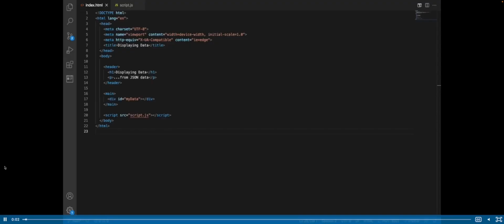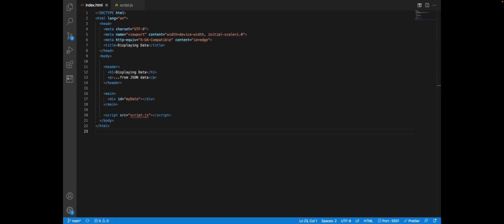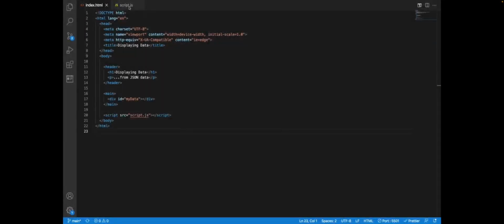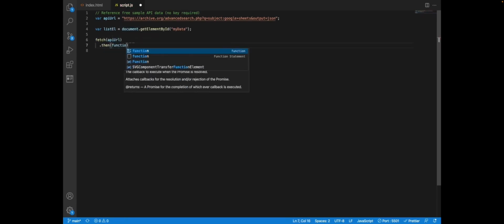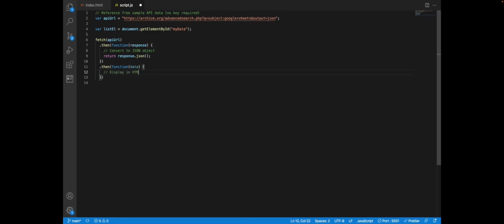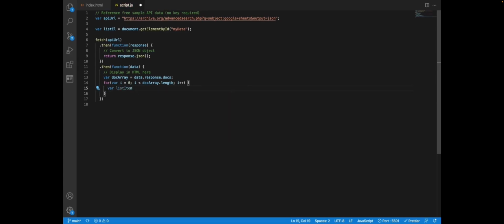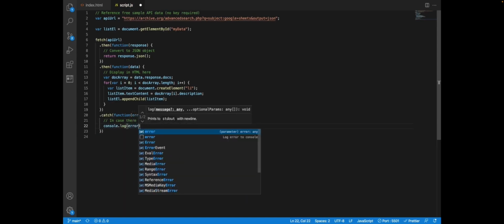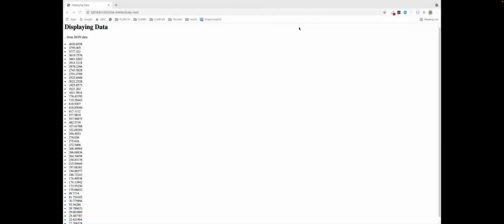06 Module 05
Parse JSON to Generate HTML